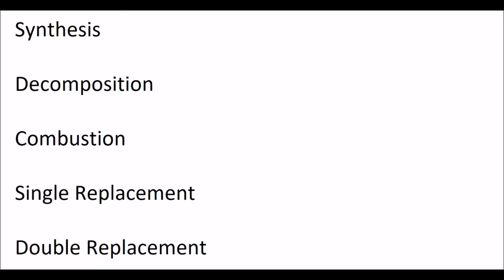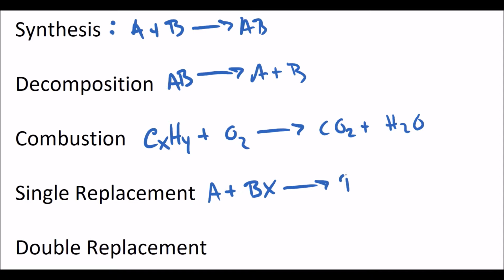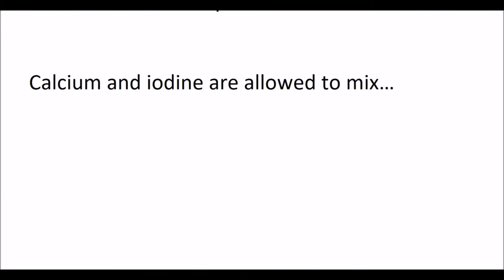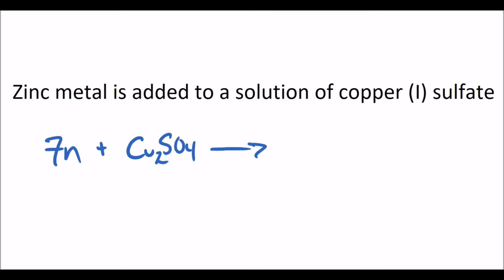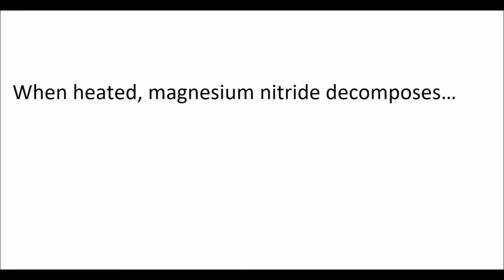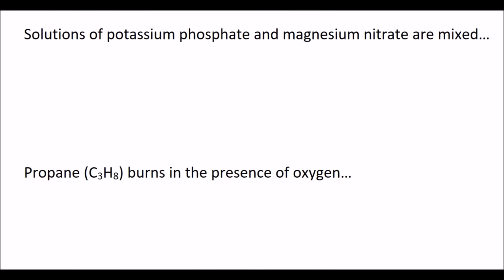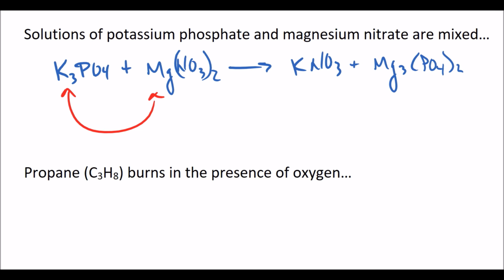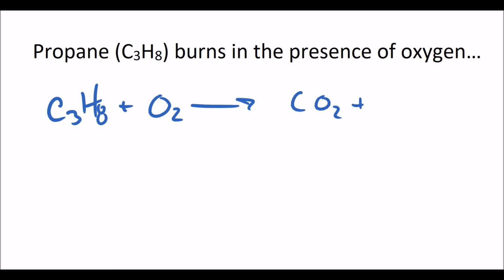Types of Reactions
Synthesis: A + B -- AB
Decomposition: AB -- A + B
Combustion: CH + O2 -- CO2 + H2O
Single Replacement: A + BX -- B + AX
Double Replacement: AX + BY -- AY + BX

In all cases:
1: Establish reactants
2: Predict products
3: Balance equation